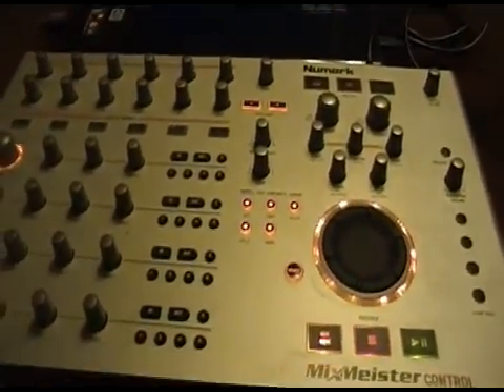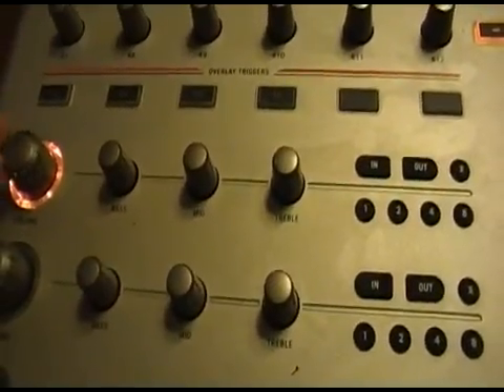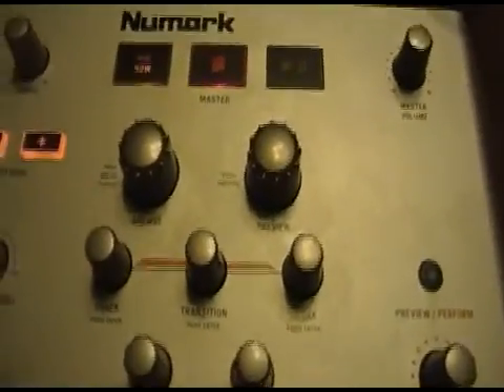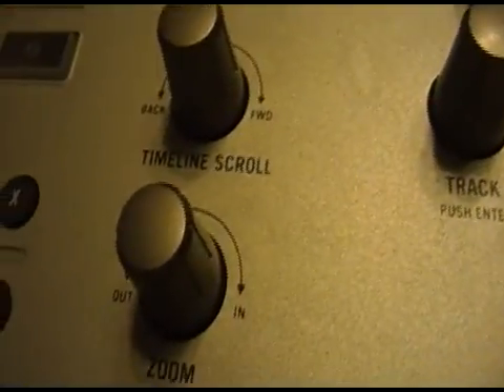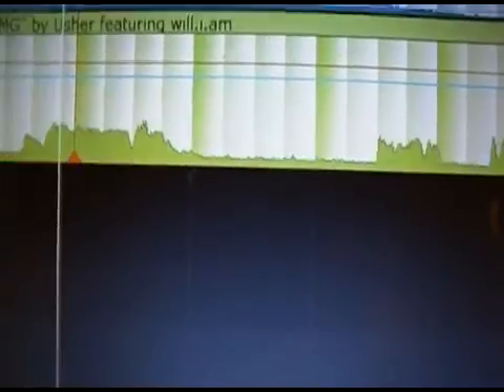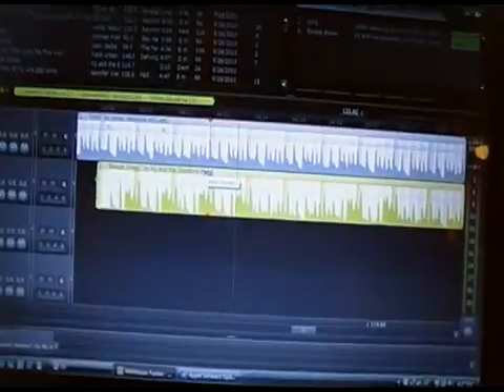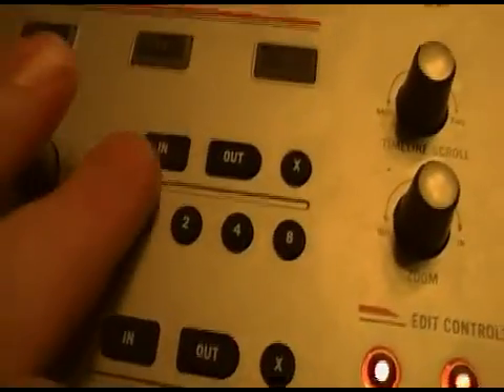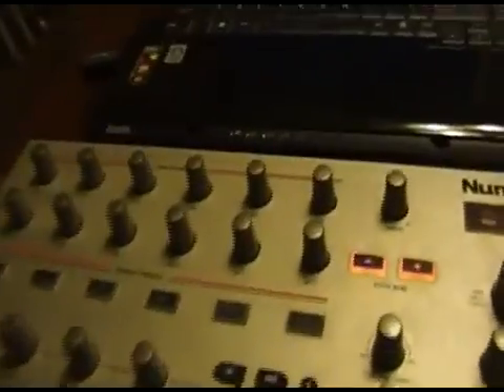MixMeister Control Overview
A look at some of the features of the MixMeister Control